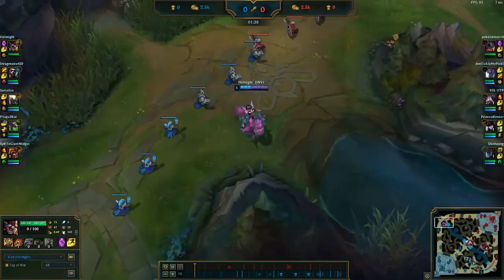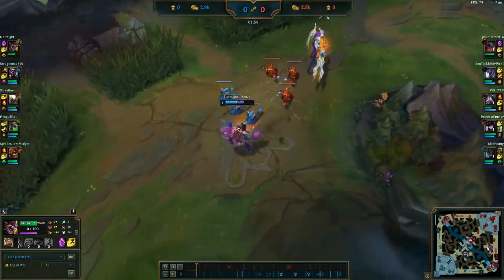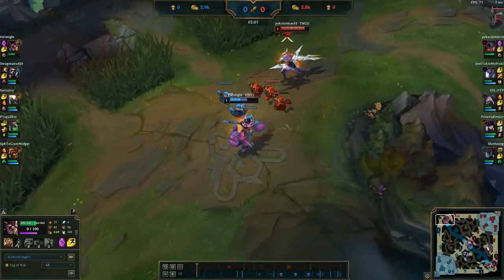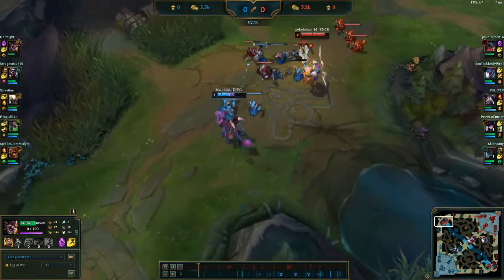Quit Complaining about K/DA ALL OUT Evelynn's Hair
Evelynn simps have taken to Twitter en mass to complain about how K/DA ALL OUT Evelynn's splash art didn't match her in-game model, specifically regarding her hairstyle. Today's video breaks down that particular controversy and provides some general guidelines about giving skin feedback that doesn't involve calling for people's jobs.